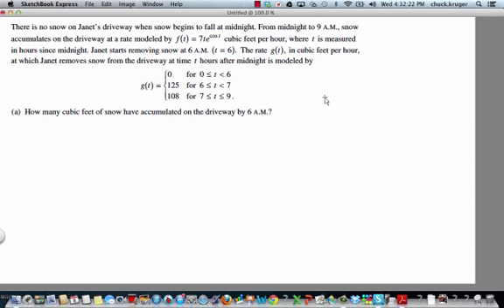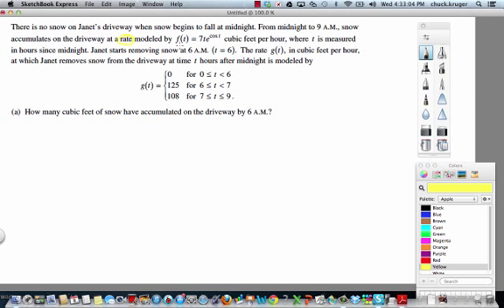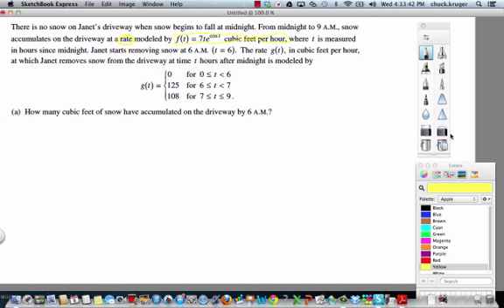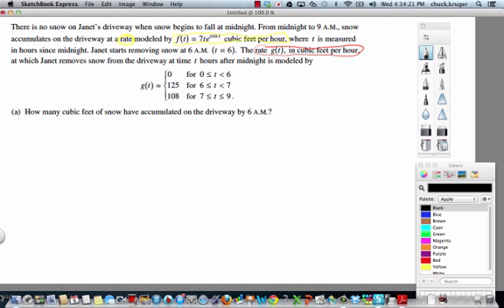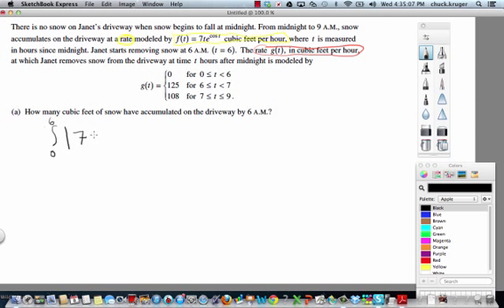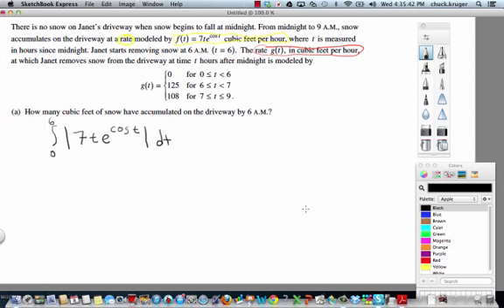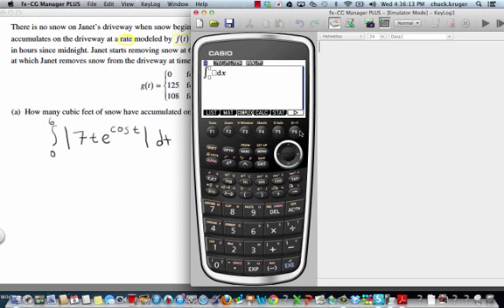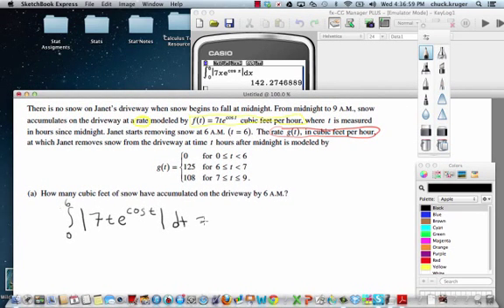Chapter 4 Topic